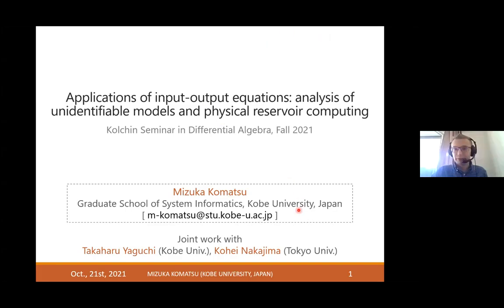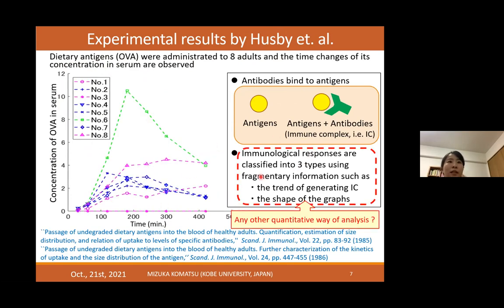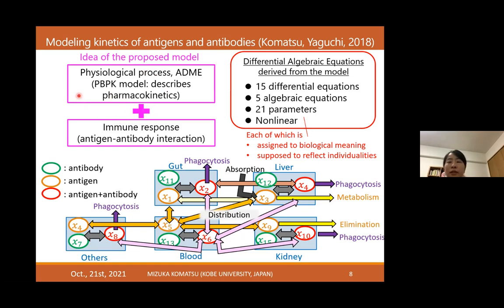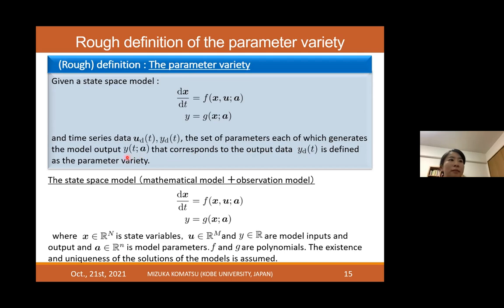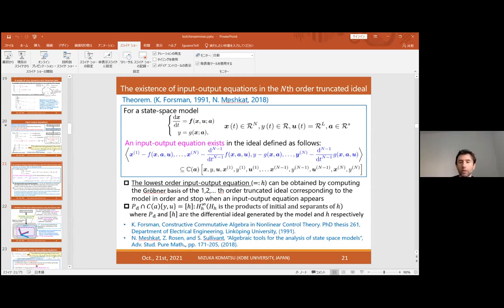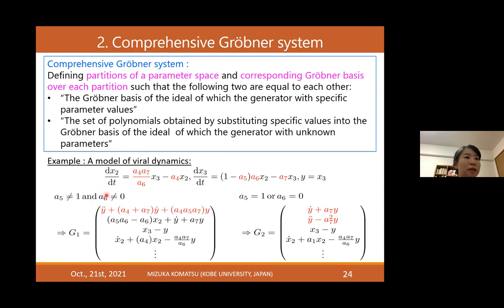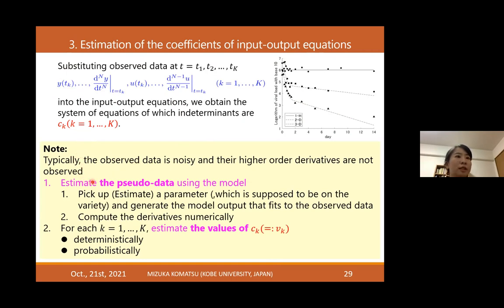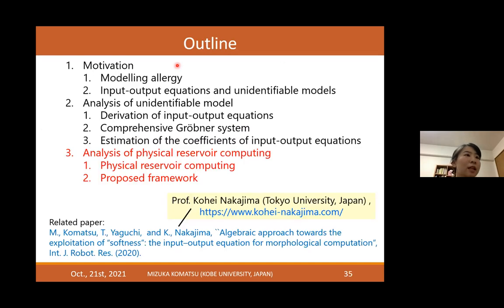Mizuka Komatsu, Kobe University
October 21, Mizuka Komatsu, Kobe University

Applications of input-output equations: analysis of unidentifiable models and physical reservoir computing